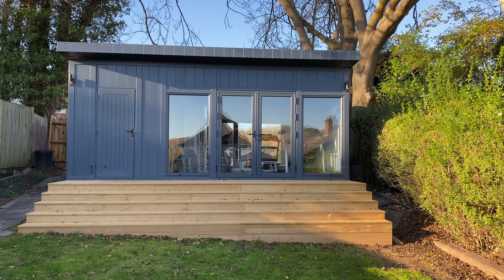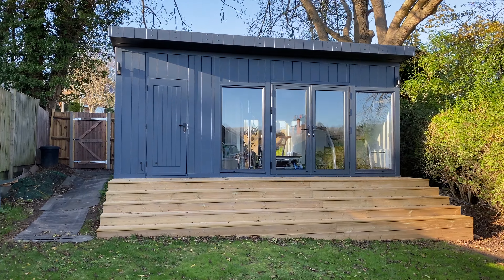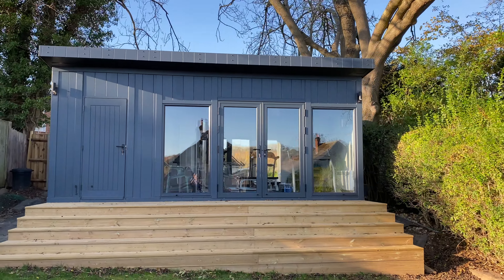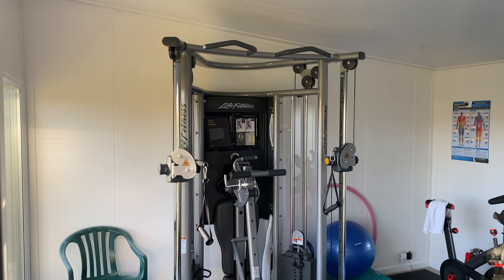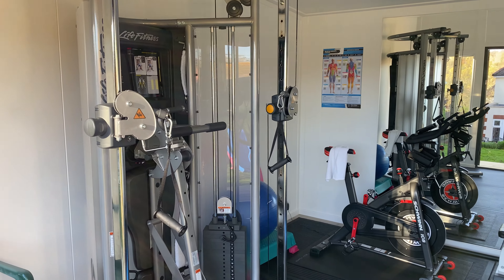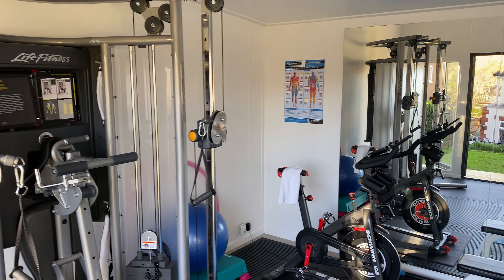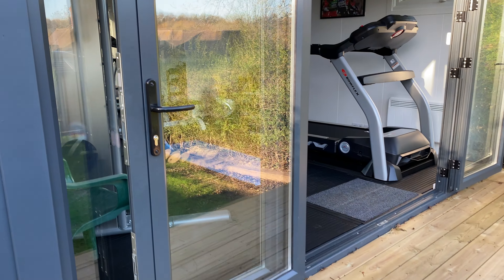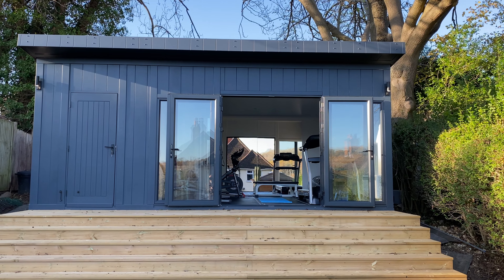REF: 5910 - Multipurpose Garden Room: Gym & Storage - West Sussex, UK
We designed this dual purpose Garden Room: a family gym and a storage room. Main room: 6m x 4m. Storage space: 2m x 4m.

Features:
Extra high ceilings and mirrors

Colour matched French doors & windows
Separate store room for garden tools & furniture
We completed this project from the groundwork & base, to the installation of electrics & internet.
Our customer said: "We are very happy with our room. I would like to thank all the team for their hard work and level of communication. We will be highly recommending the company in the future."